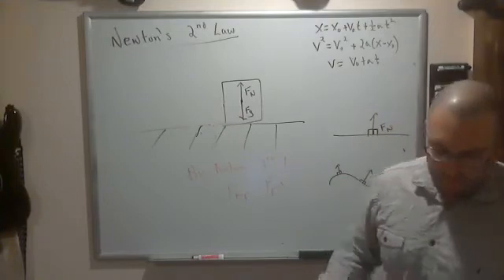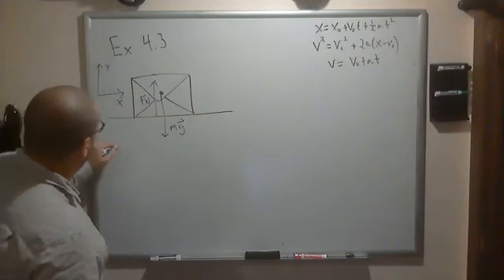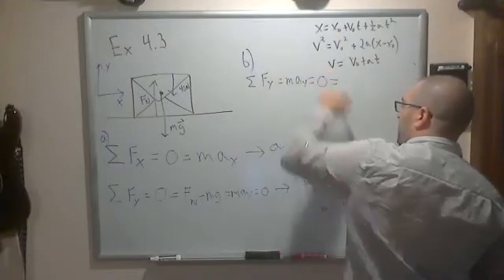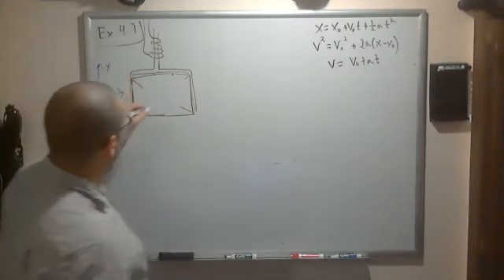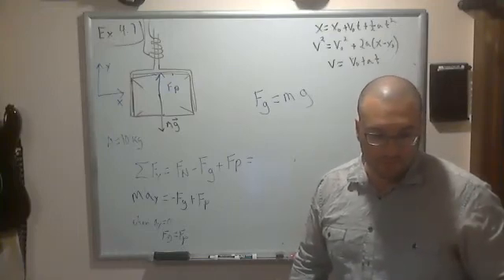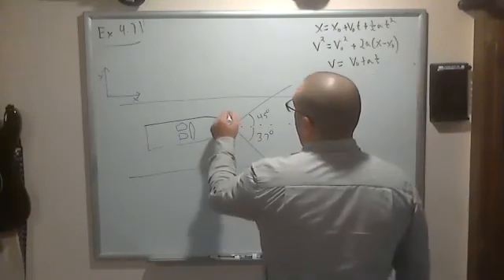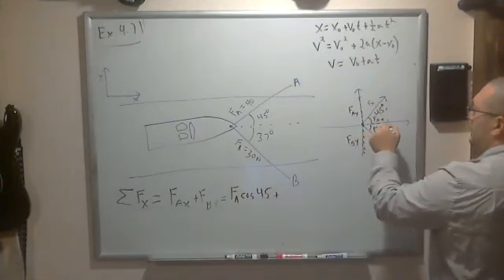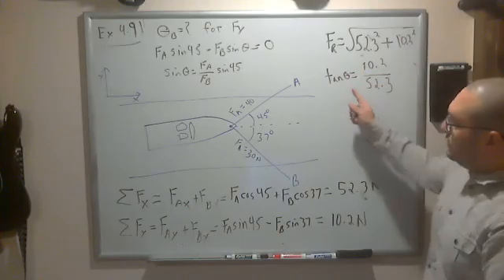Introductory Physics 1 Giancoli - Lecture 5 - part 2 - ch 4 sec 4.6-4.7